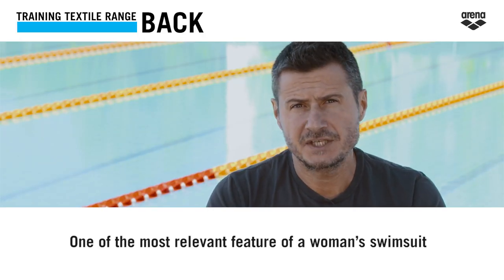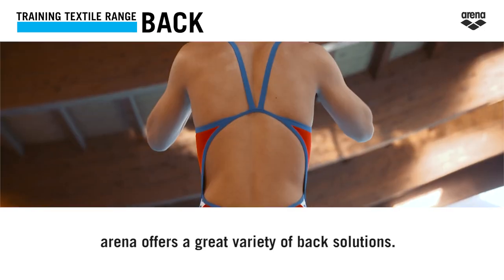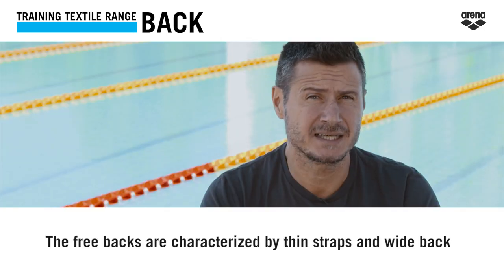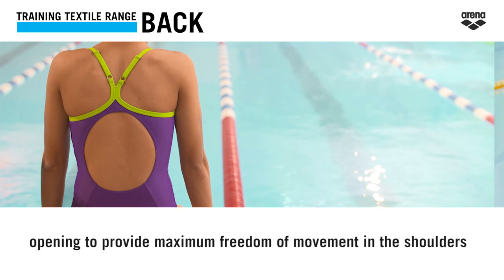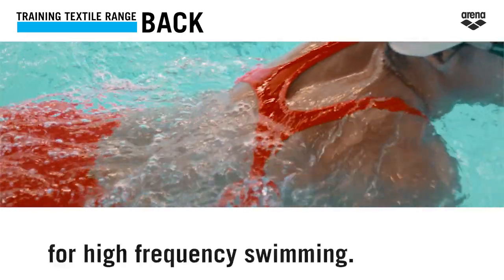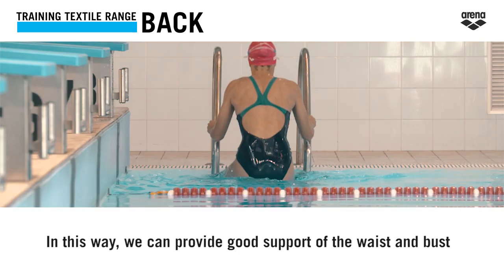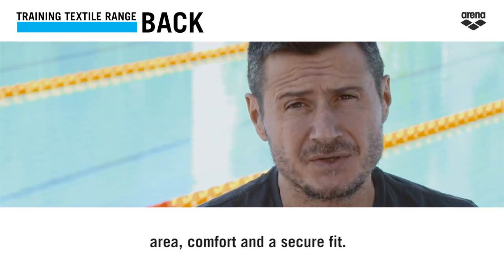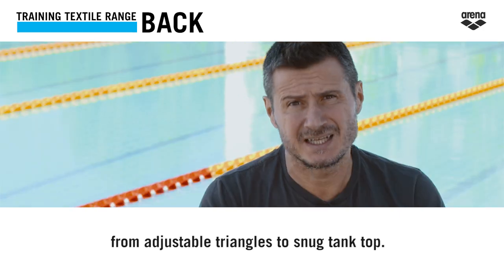Women's Swimsuit: which back is made for you?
One of the most relevant feature of a woman’s swimsuit is the back shape.
arena offers a great variety of back solutions.
The arena backs can be split into two main families, free backs and controlled backs.
The free backs are characterized by thin straps and wide back opening to provide maximum freedom of movement in the shoulders area to reduce the drag and improve the glide.
These kinds of backs are recommended for high frequency swimming.
Controlled backs are characterized by thick straps and increased back coverage.
In this way, we can provide good support of the waist and bust area, comfort and a secure fit.

Also the two-pieces present a great variety of back solutions, from adjustable triangles to snug tank top.